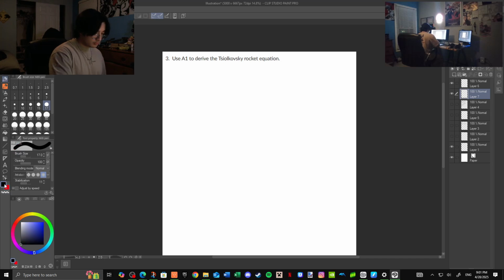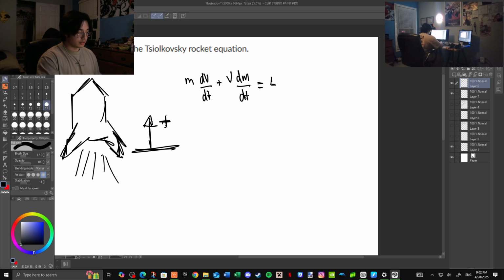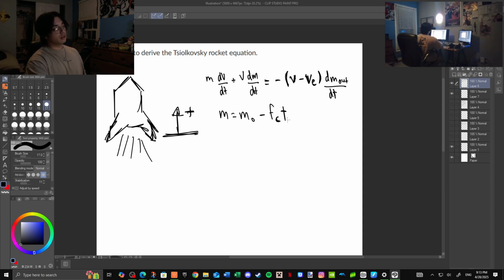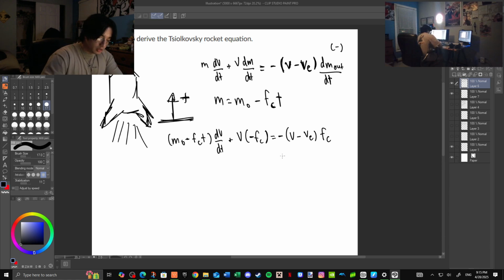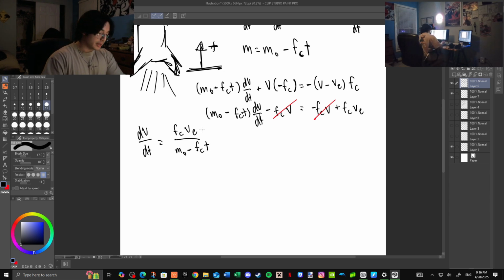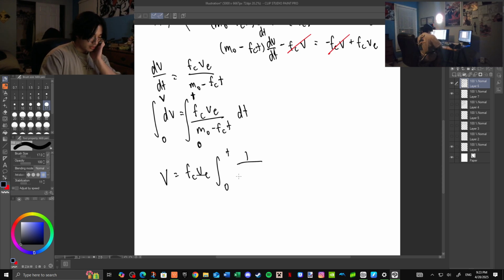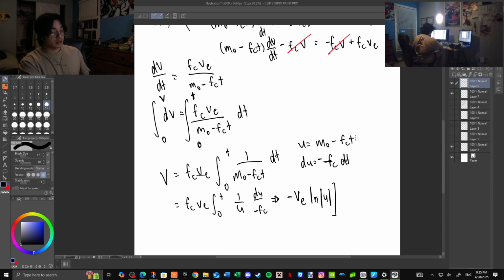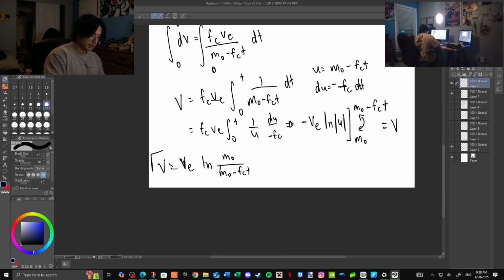CVE 2005 HW 5 Part A3